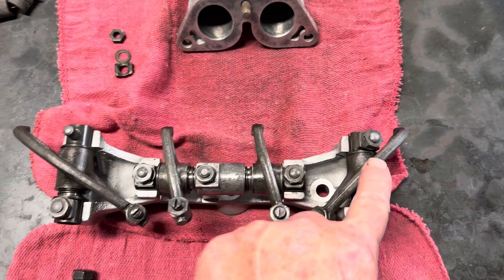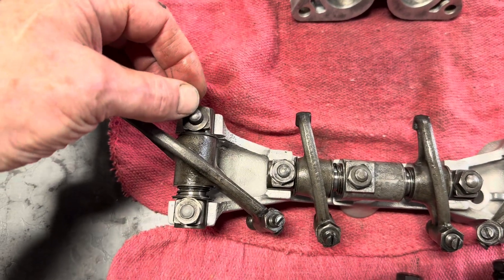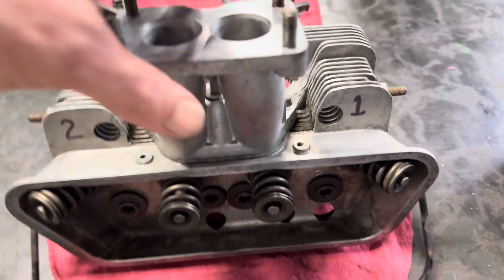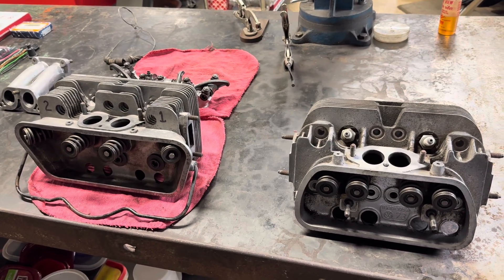Comparison - Porsche 356 / 912 cylinder head vs Volkswagen dual port cylinder head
Comparison - Porsche 356 / 912 cylinder head vs Volkswagen dual port cylinder head.  Although they are similar in function, they differ widely in execution.